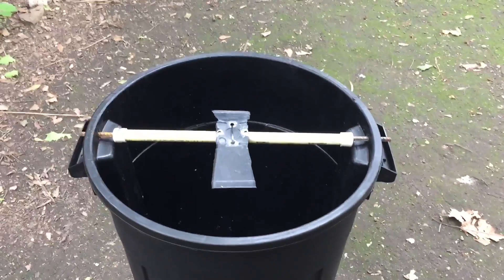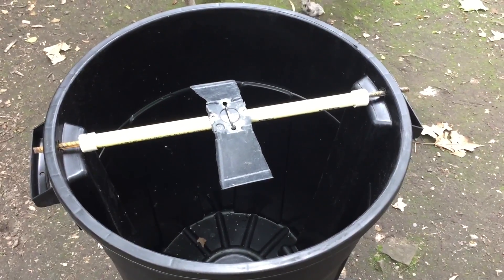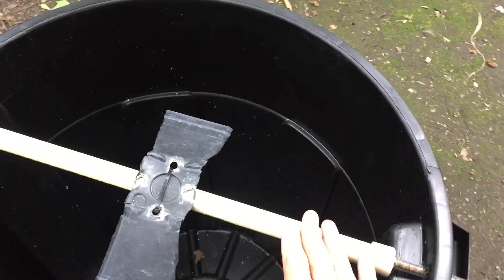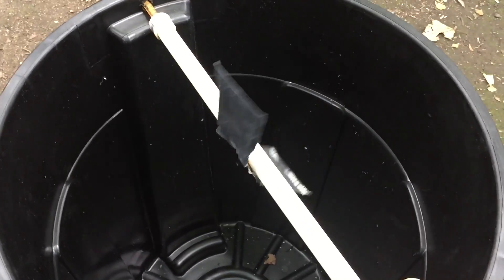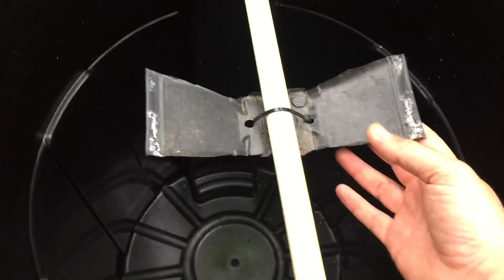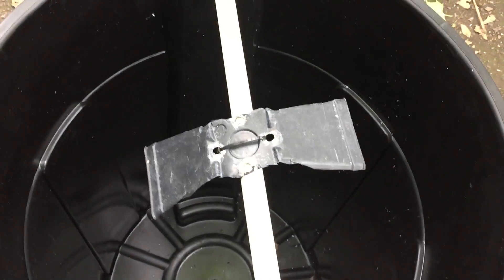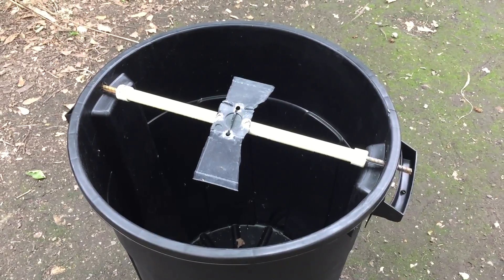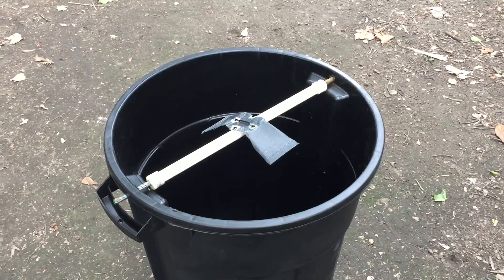Rolling log mouse/rat trap 2.0 2017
My version of the rolling log trap that forces rodents to shift their center of gravity to get the bait.

Rolling log rat trap 2.0 parts
At my local Lowe's as of 4/10/17:

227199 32-gal BH ROUND TRASH CAN  $14.98
23814 3/4-IN INX5-FT CVPC PIPE. $3.44
   (You can get regular pvc pipe cheaper, I just didn't want to buy a huge piece)
23773 3/4-IN CAP CPVC 94898/47. $0.68 (x2)
17199 3/8-2 #3 STEEL REBAR PIN $1.55

The only tools I used were a hacksaw for the pvc and a 1/2" drill bit for all the holes for the rebar.

You could certainly use a smaller container, once the rat falls in water, it doesn't really matter how high it could normally jump. I just had another reason why I needed another trash can. But it does fit the rebar perfectly. And of course you'll need some ramps.